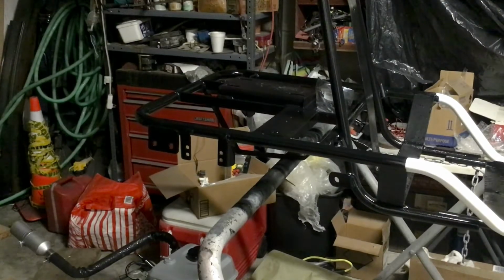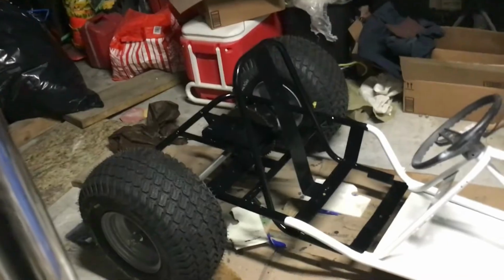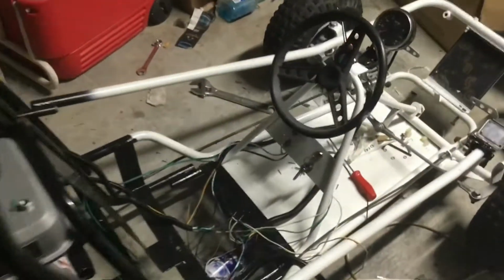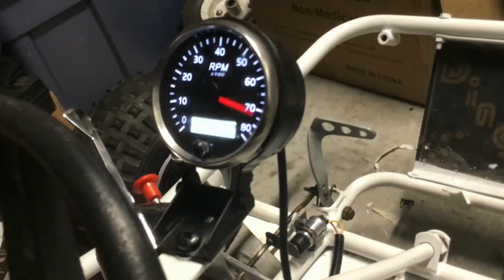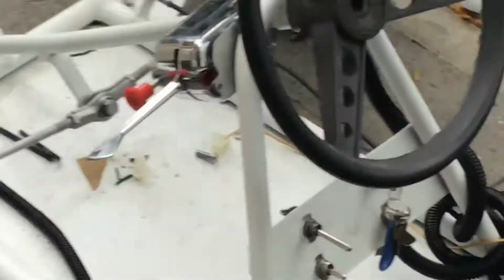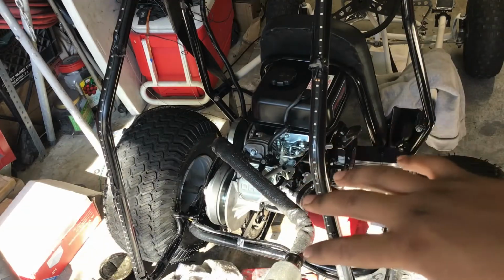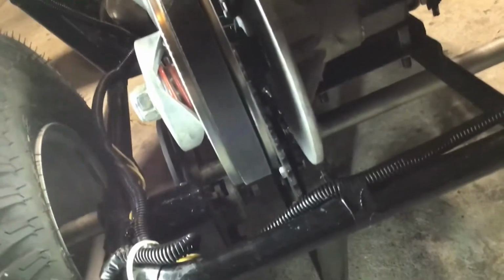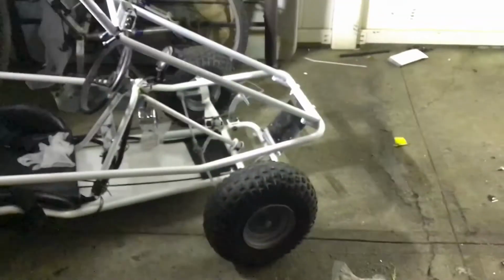Restoring A Manco Dingo At 13 Years Old Part 4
Today i will be restoring a Manco dingo by prepping for test drive
Thanks @VasilyBuilds on YouTube and Instagram
Thanks @RedbeardsGarage on YouTube and Instagram
I am very happy with the results
stay tune for part 5 for real test drive
 and check out Go Power Sports .com